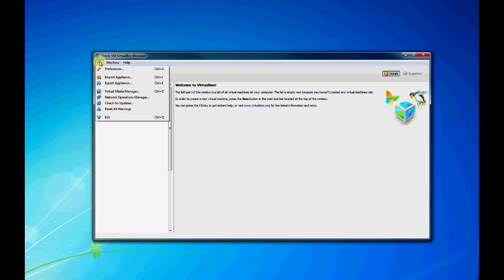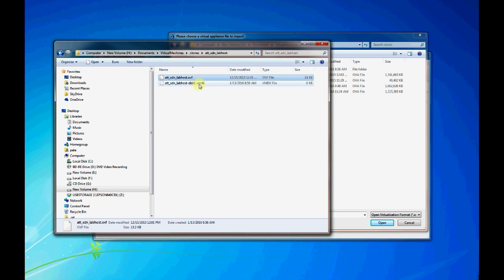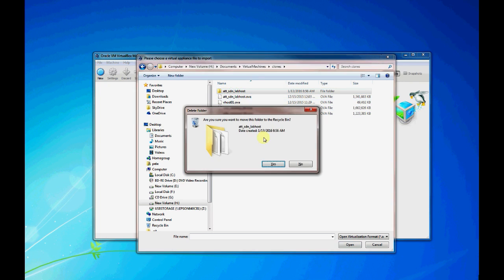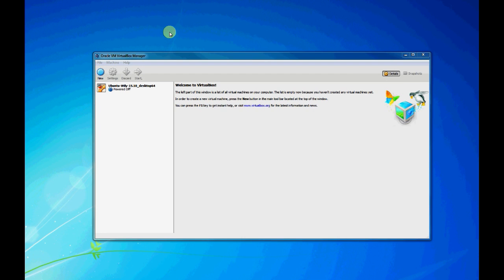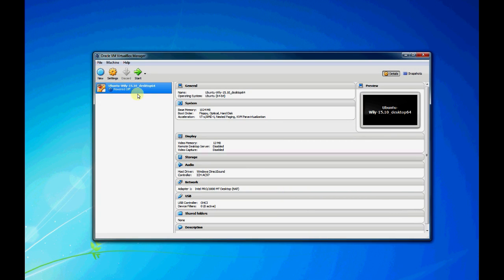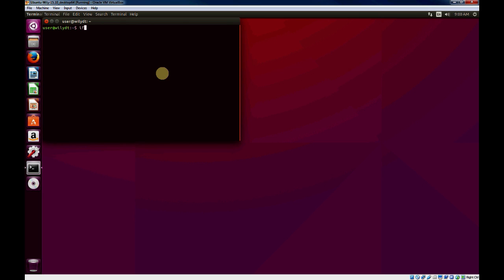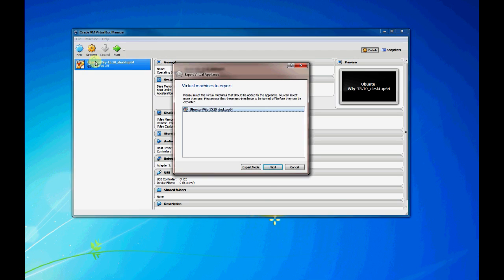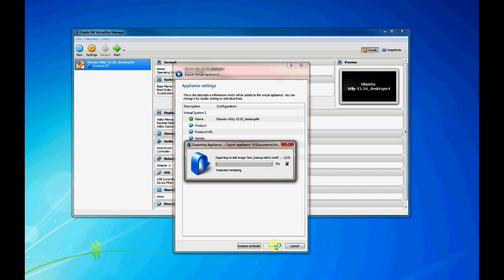Virtualization - Importing and Exporting VirtualBox VM Virtual Machines ( .ova and .ovf)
Quick demonstration on how to import and export VirtualBox VM.